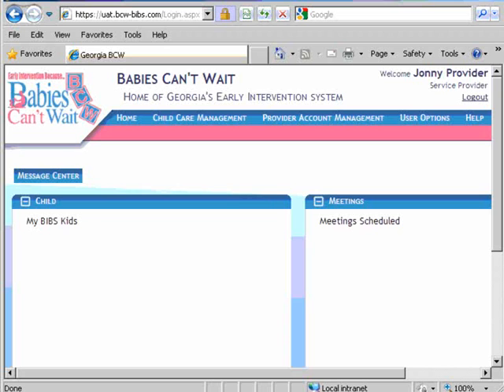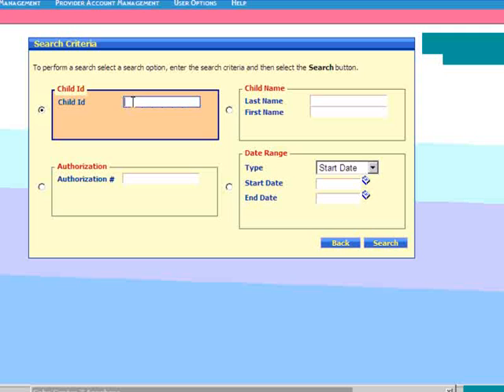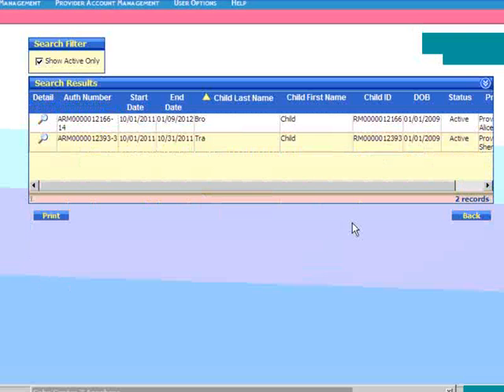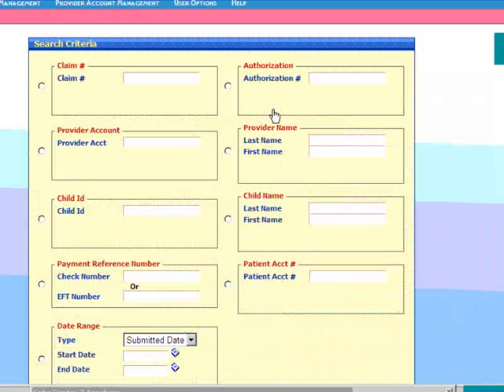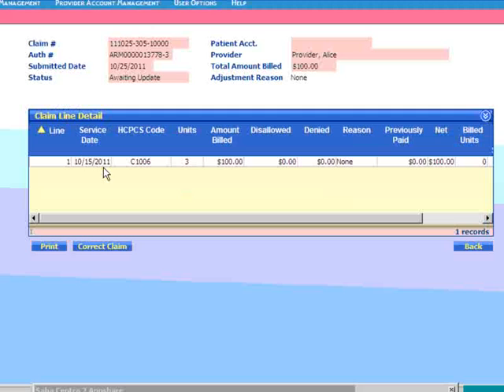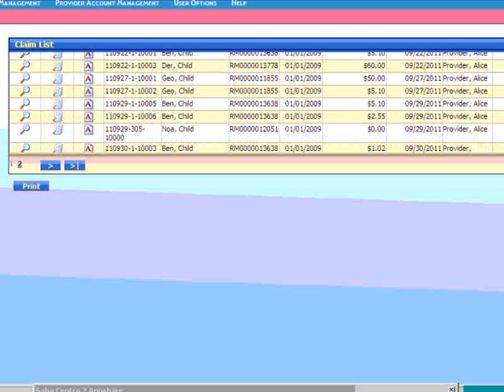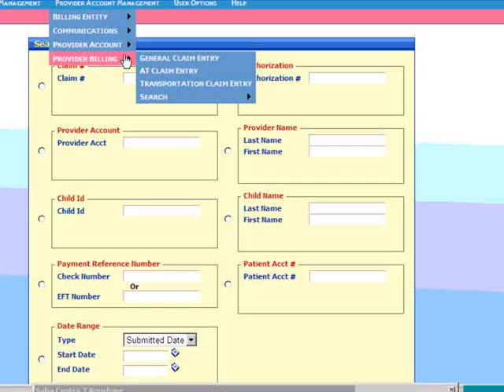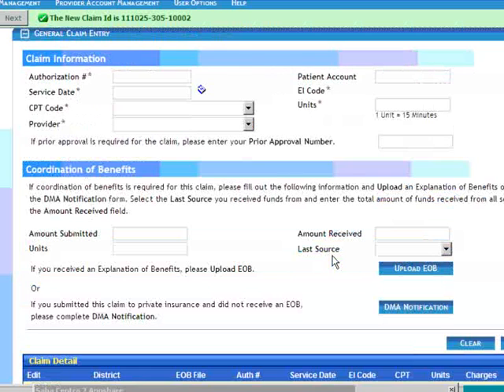BCW Training: Authorization and Claim Search